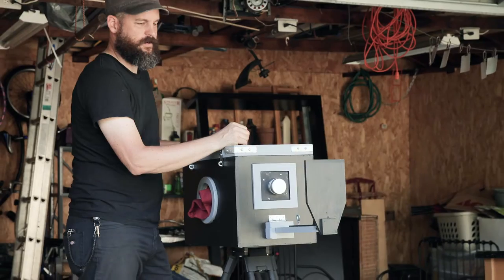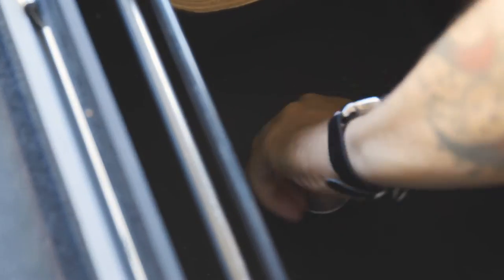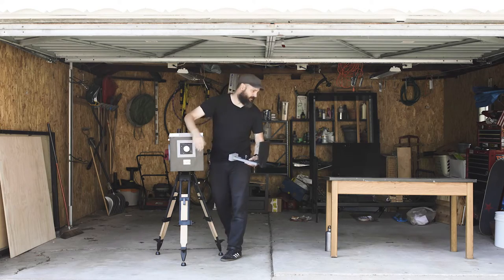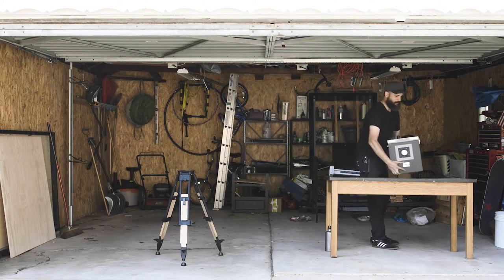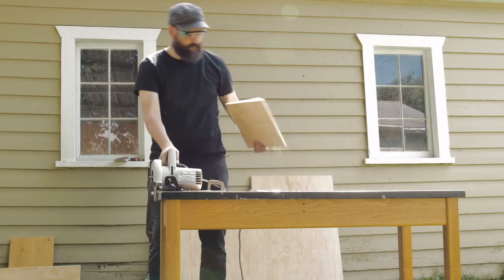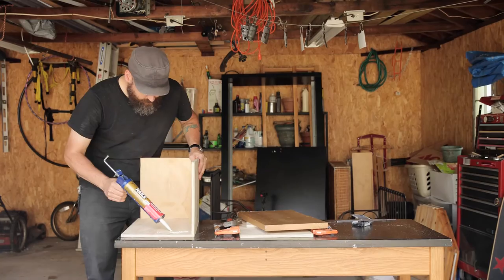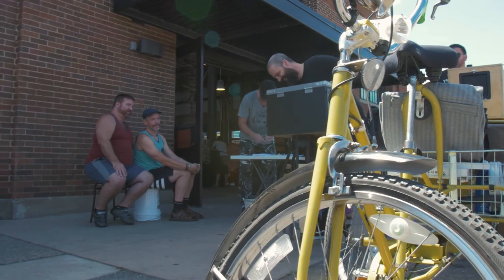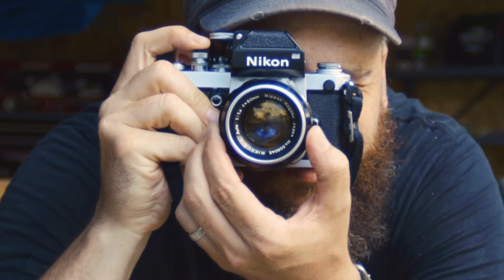Afghan Box Camera Documentary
A brief documentary about my Afghan Box Camera build.  Filmed in August, 2016 by 74Films.  Thanks to Eric and Rudy for taking an interest in my project and for bringing the skills.  Thanks also to Lukas Birk and Sean Foley for documenting this form of photography in Afghanistan.  I cannot forget to thank the Afghan photographers who were resourceful and resilient enough to keep photography alive in the face of unbelievable opposition.